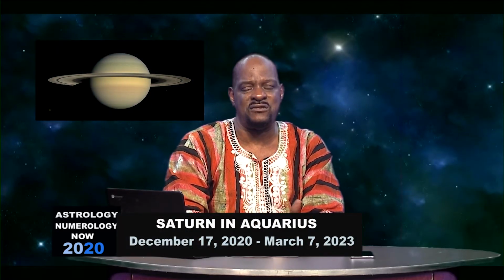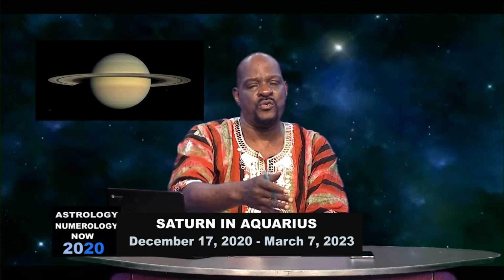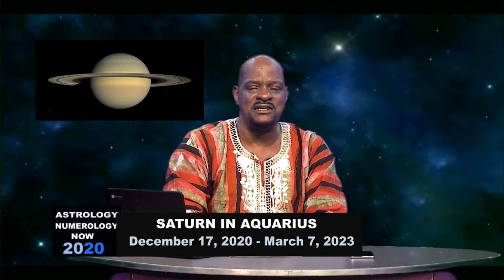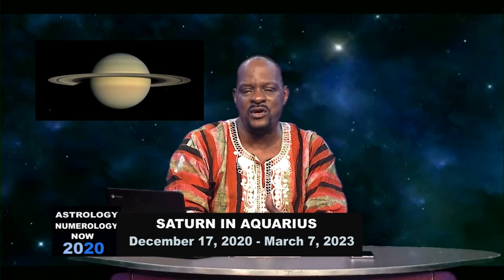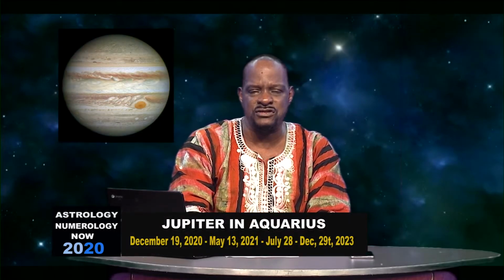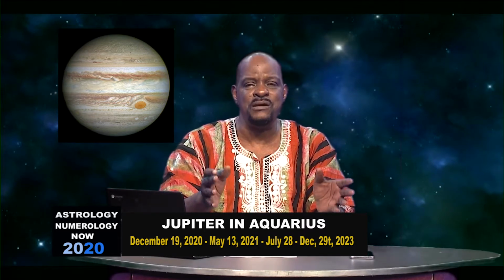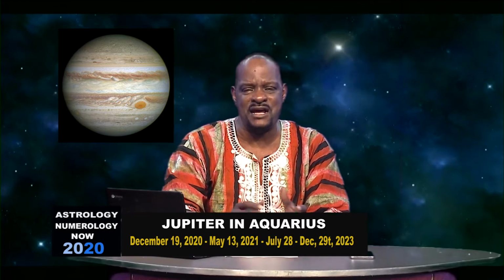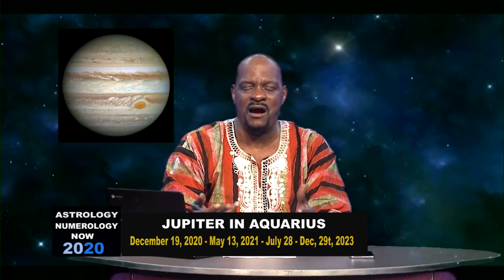2021 is a FIVE UNIVERSAL YEAR ~ Jupiter and Saturn in Aquarius DEC. 2020~ ASTROLOGY NUMEROLOGY NOW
Professional Asrologer-Numerologist ZAKKEE Z STARMAN talks about the significance of the year 2021 being a FIVE UNIVERSAL YEAR and the entrance of SATURN and JUPITER in AQUARIUS in December 2020.  Recorded on December 11, 2020 at Manhattan Neighborhood Network's El Barrio Firehouse Community Media Center in Spanish Harlem, New York City. Executive Producer/Director DIETRA KELSEY